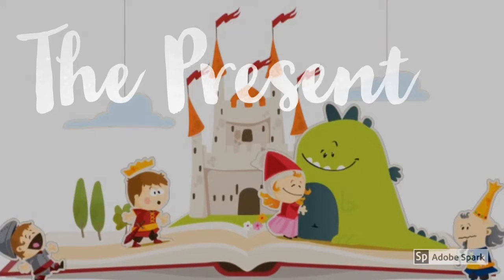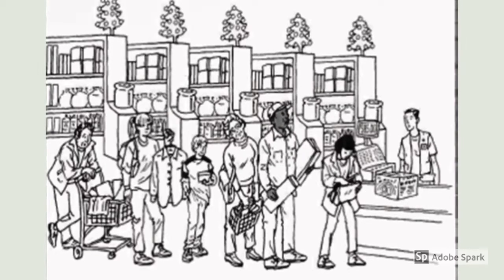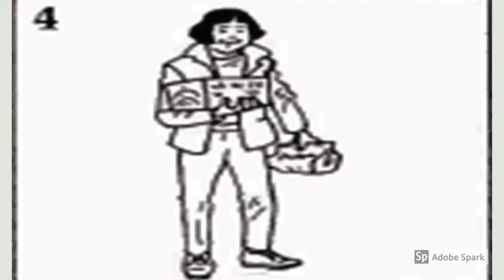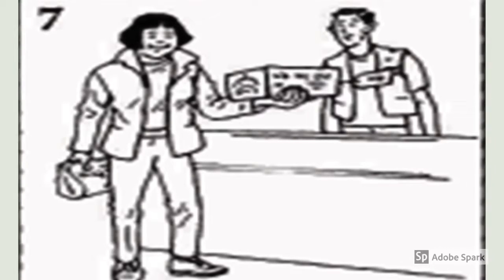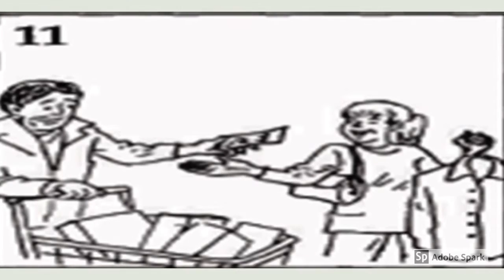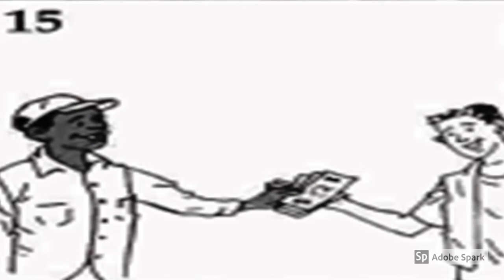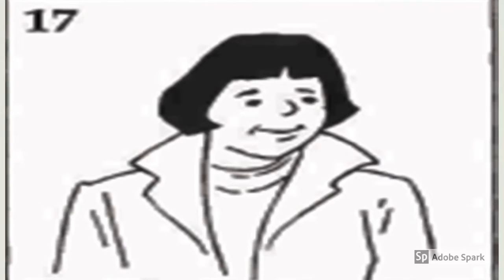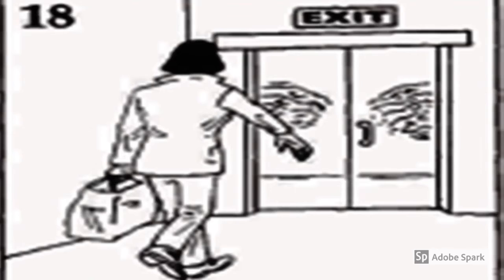The Present, narrated by 박승희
In this this story you’ll hear about both a Christmas disaster and a Christmas miracle.